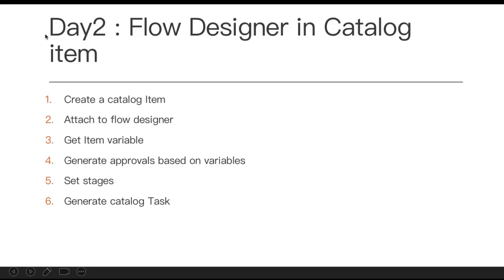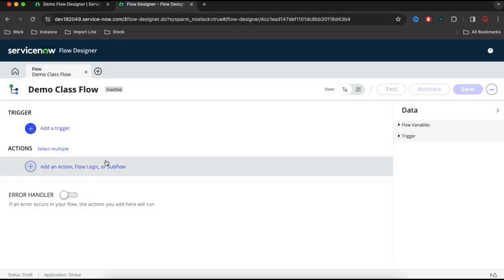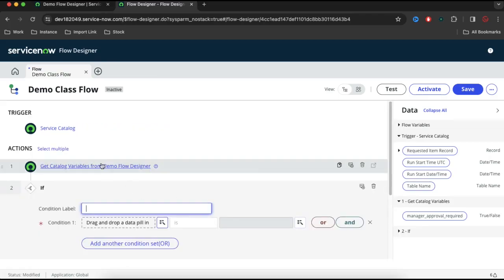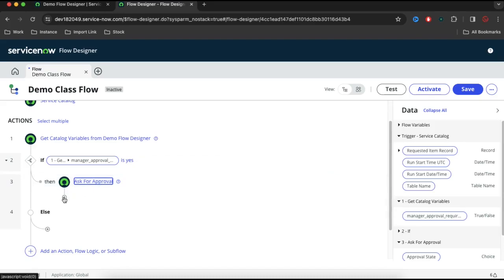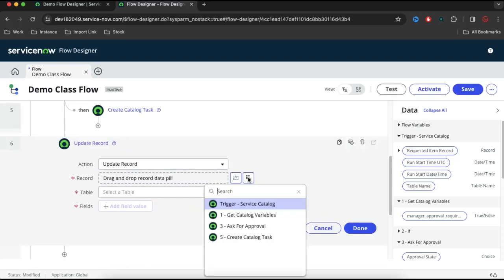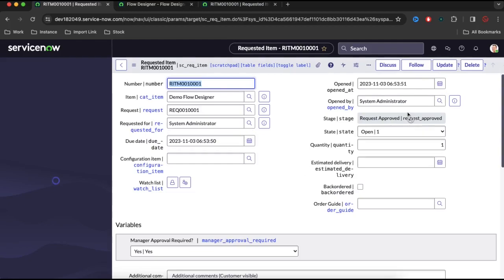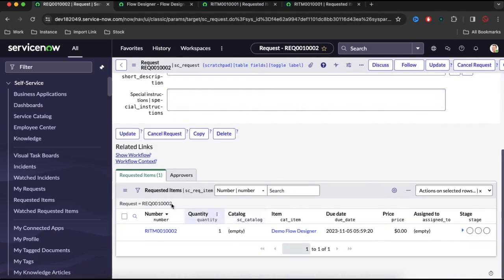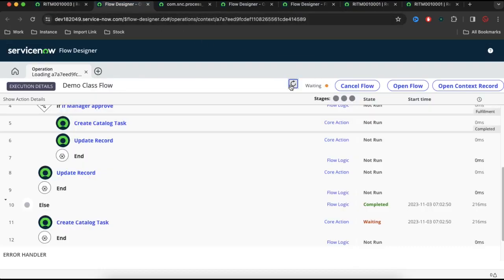D2 - Create FLOW For Catalog Item - Flow Designer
In this video, I'll show you how to create FLOW for a Catalog Item in Servicenow.

Flow is a powerful design tool that can help you organise and simplify your workings within Servicenow. In this video, I'll show you how to create FLOW for a Catalog Item, and then use thatflow to organise your data and improve your workspace. If you're looking to improve your Servicenow workflow, then this video is for you!